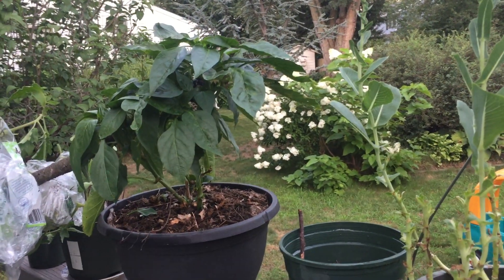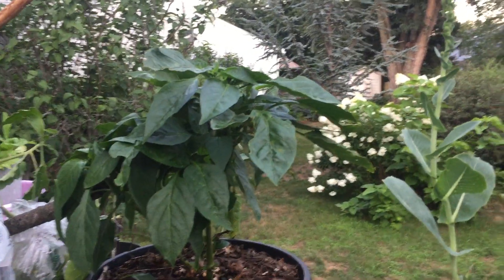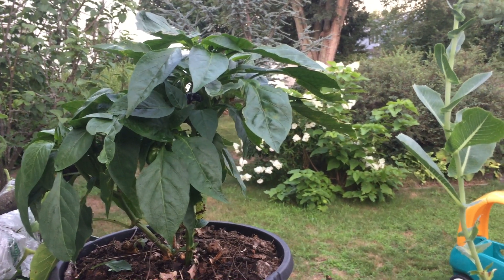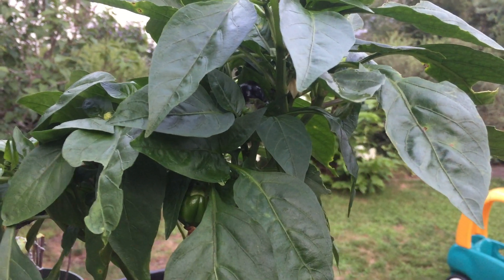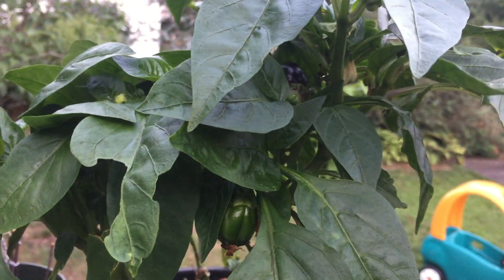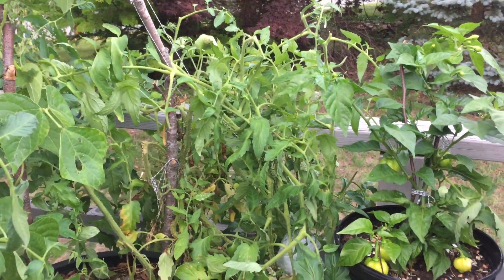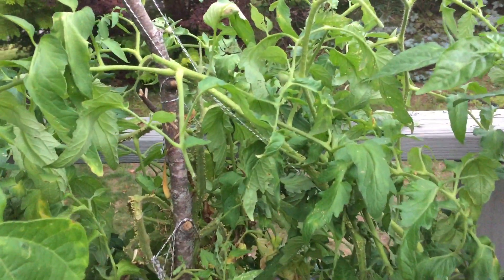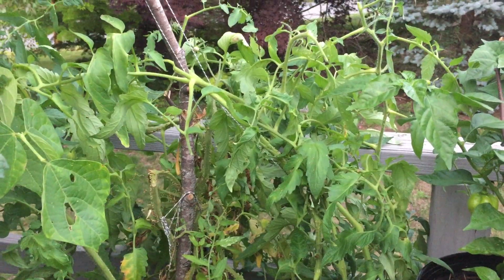Plant vegetable late?? Don't panic and throw it away, grow it for 2 years!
If you plant vegetable a little later than normal growing season, don't panic and throw it away. You can grow them for 2 years! Next year, you will have an amazing harvest. Move the vegetable into the warm house in winter and place it outside next spring.

I keep last-year pepper and tomato and grow them in my yard.  They grow quite well and I have harvested a lot of pepper and tomatoes this year.